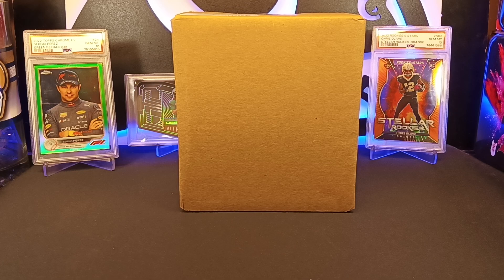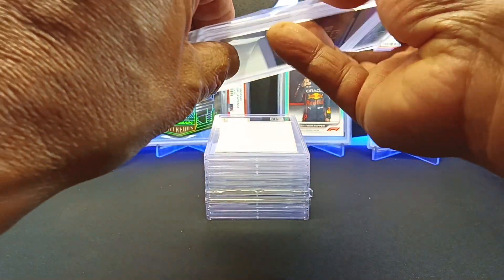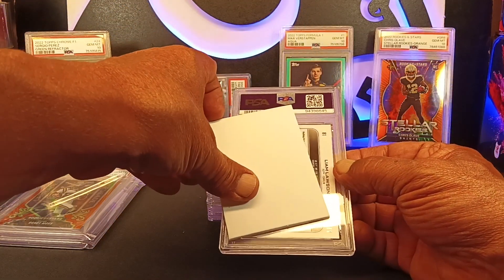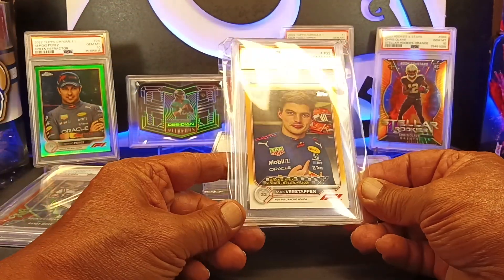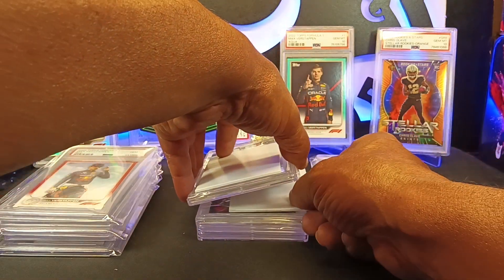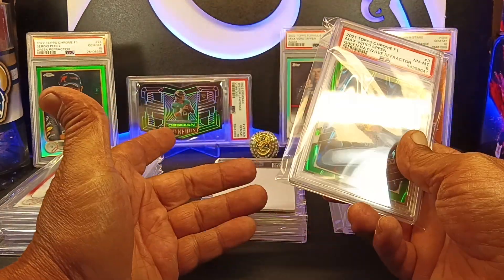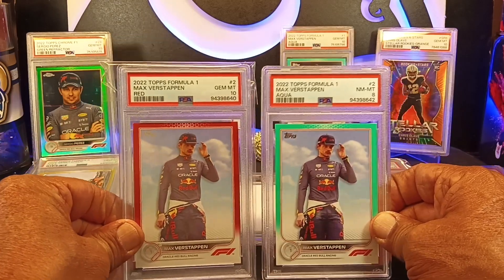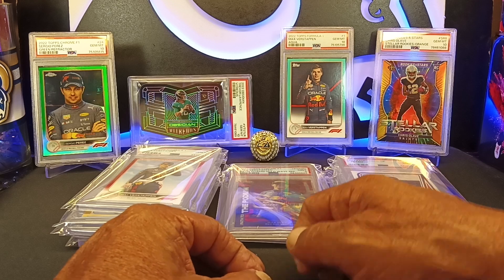PSA June special reveal Gem 10s !!!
Hello everyone this is Sablemanon Joe here with Jagz Sports Cards . Today we are revealing our 10 card PSA cards that we had sent in for the June special price. Have to say we did pretty good. Come see who we graded and what grades we got.
This is Sablemanon Joe here thank you for the view and I hope you liked the share. If you liked?
We'll see everyone next time and everyone be safe out ✌🏽